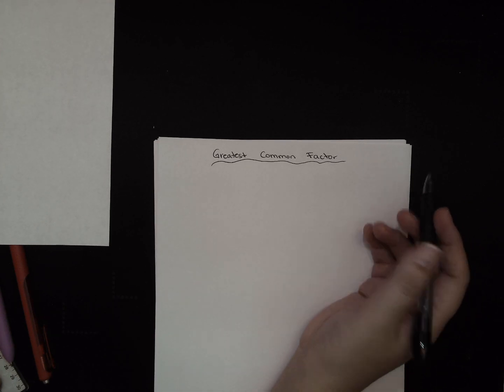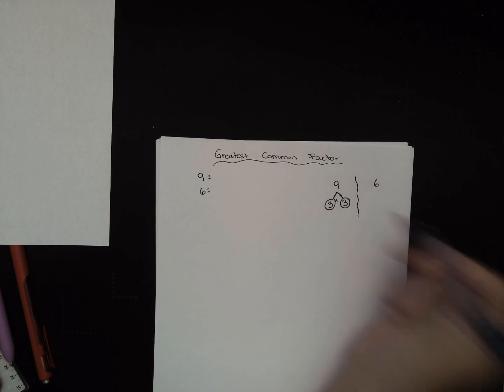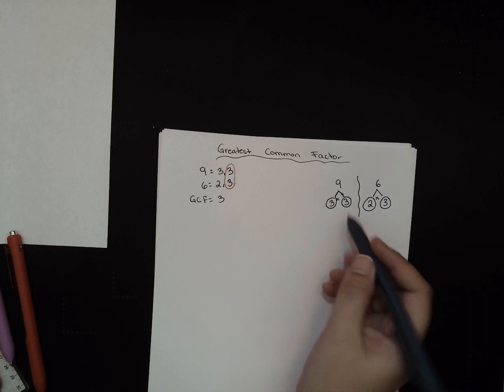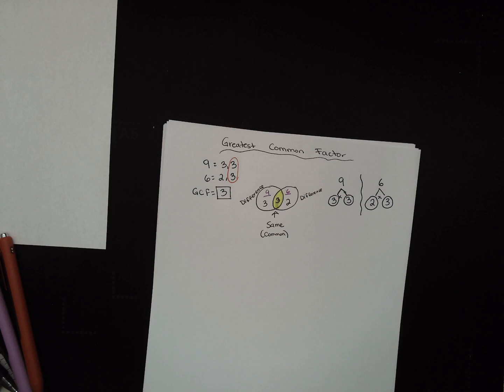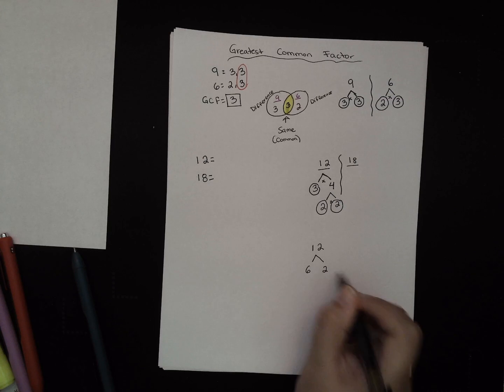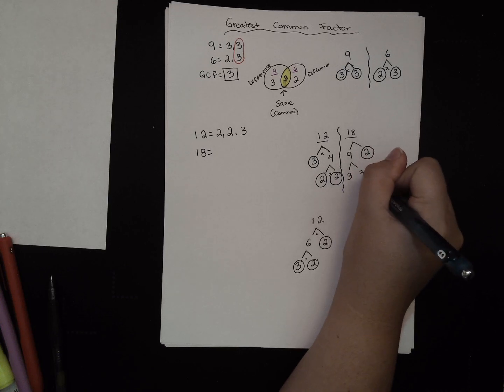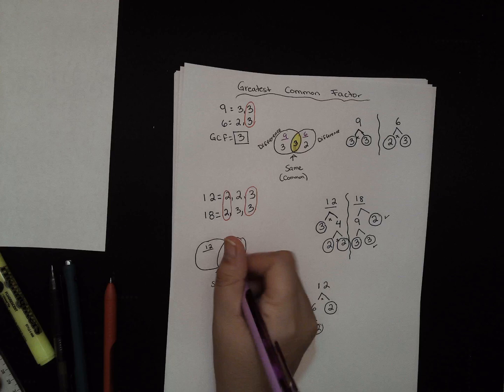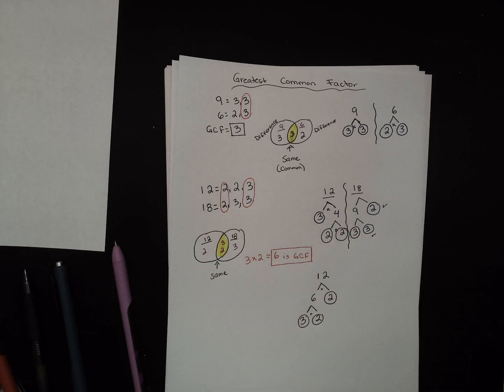How to Find the Greatest Common Factor